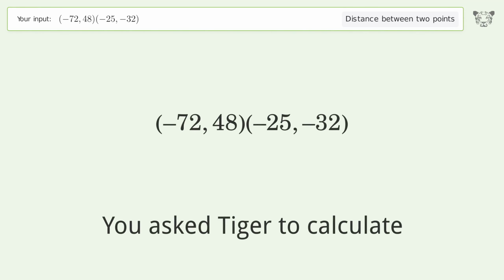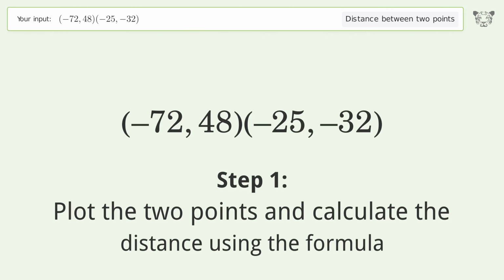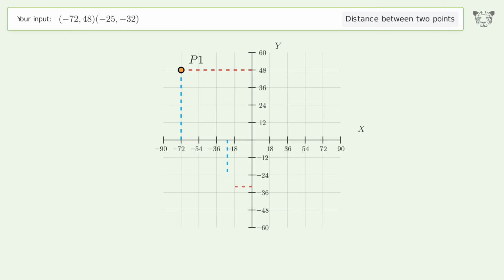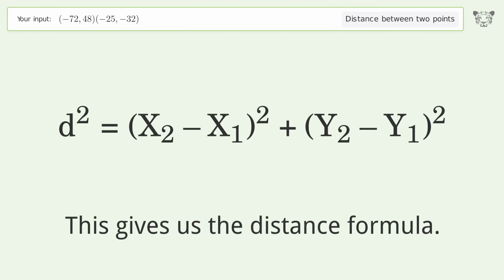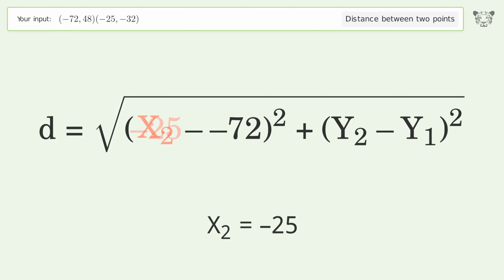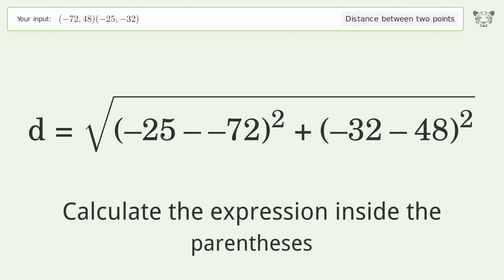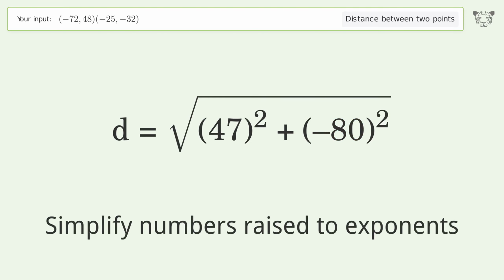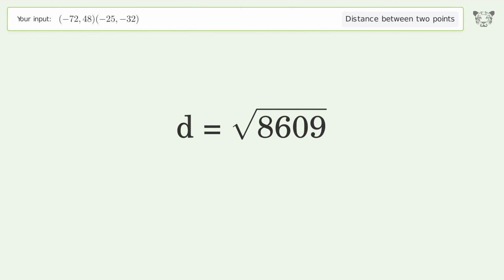Find the distance between two points p1 (-72,48) and p2 (-25,-32): Step-by-Step Video Solution